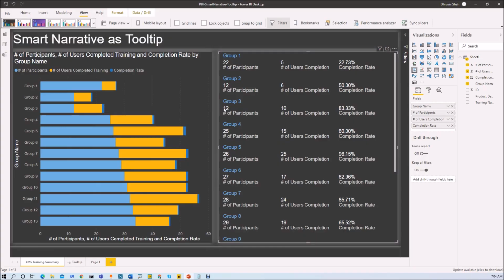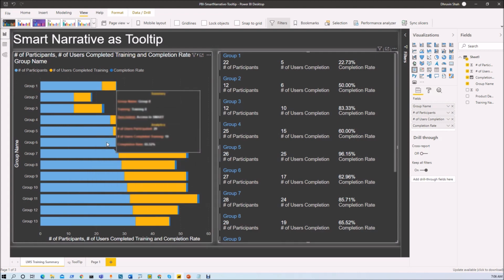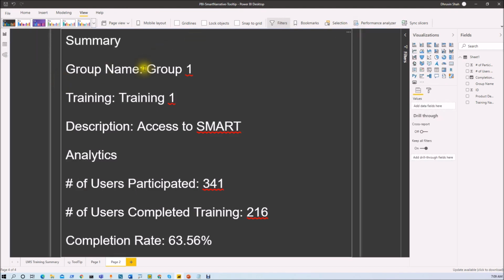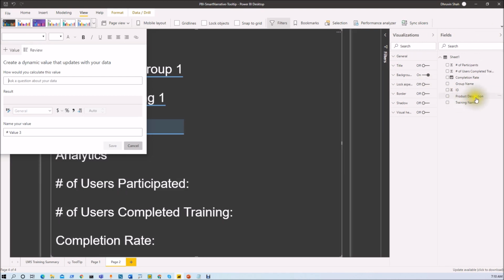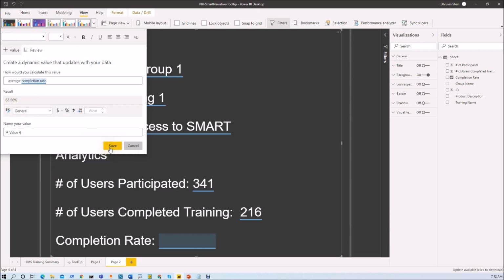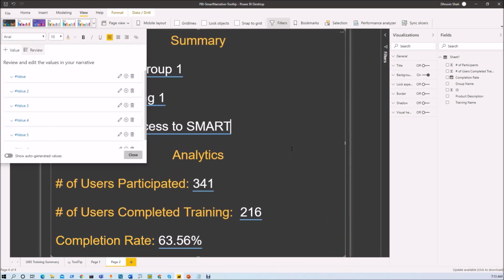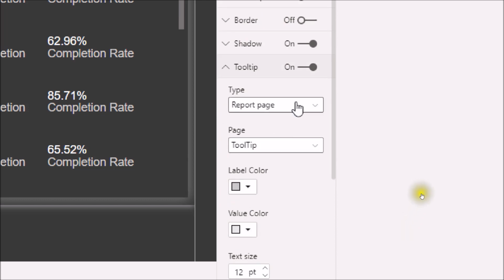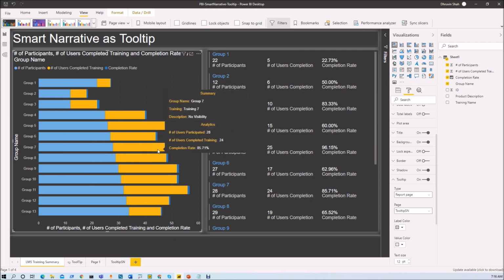Smart Narrative Visual as a Tooltip in Power BI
During this session, we will learn how we can use Smart Narrator visual to create interactive, eye-catching, and customizable tooltip. Smart Narrative visual provides us the flexibility to create interactive narrator for our Power BI visualization. During this session, we will use this capability to create a beautiful tooltip for our report.

 First, we will create a Tooltip page and add a Smart Narrative visual over there. Once we add the visualization, we will add summarized data over there and use the tooltip page in for the Power BI report visualization.

Chapters:
00:00 Introduction
00:24 Tooltip with Smart Narrative visual
01:06 Data source
01:45 Create Tooltip Page in Power BI
02:15 Add Smart Narrator Visual
02:57 Content for Smart Narrative Tooltip
03:28 Set Dynamic Values in ToolTip for Smart Narrative visual
05:43 Formatting
07:02 Enable Tooltip Page
07:40 Set Custom Tooltip page for Visualization
08:23 Test Tool Tip
09:40 End
09:55 PodCast Link